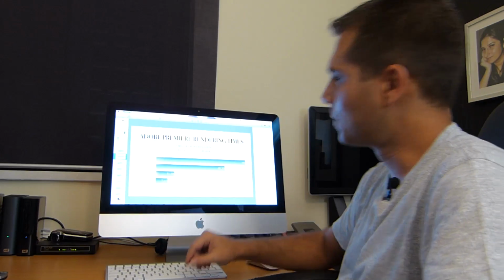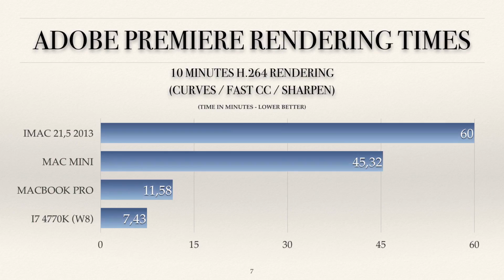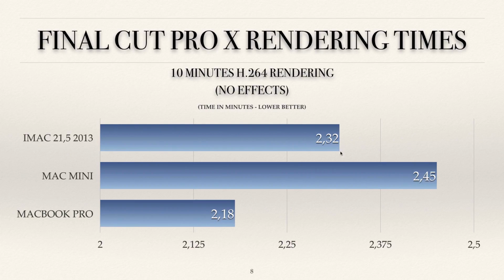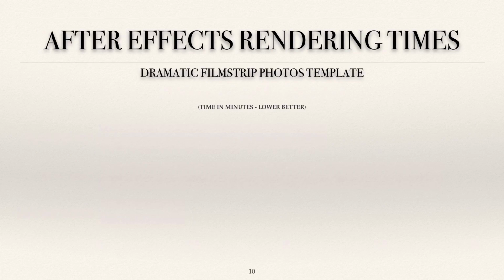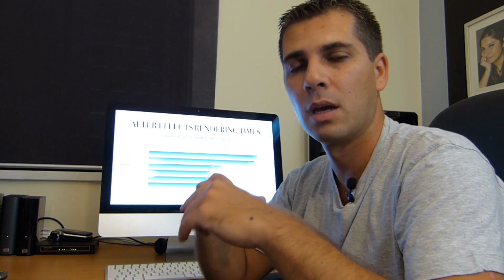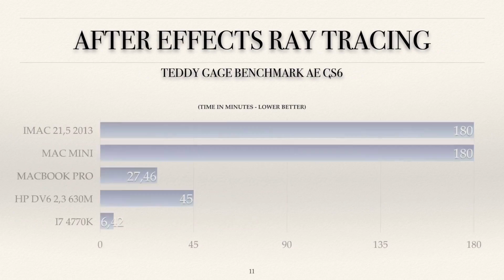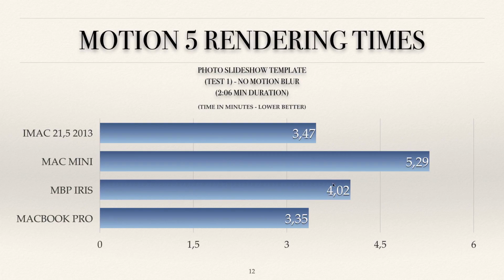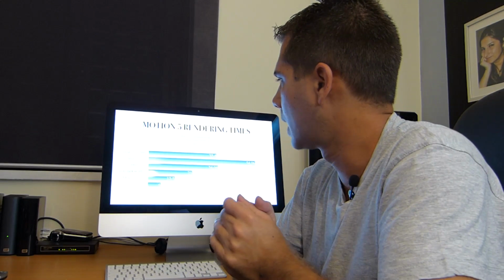Imac Late 2013 Performance Tests 2/2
In this video we will see the performance of the iMac Late 2013. Video editing and motion graphics tests.

Performance tests:
- After Effects
- Apple Motion 5

We will also see why i did buy this particular imac. Specifications. Comparing this machine with the new Mac Pro late 2013, Macbook Pro 15" Late 2013, Mac Mini Late 2012, I7 4770K, I7 4930K, Hp laptop with I7 2,3Ghz